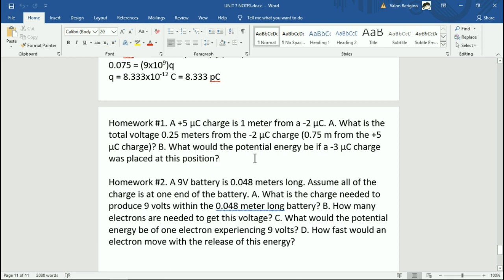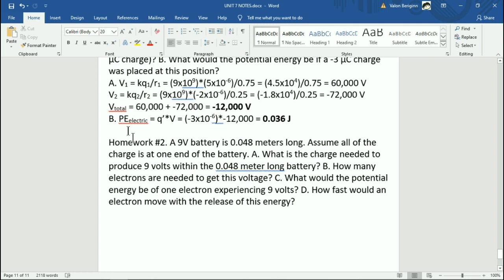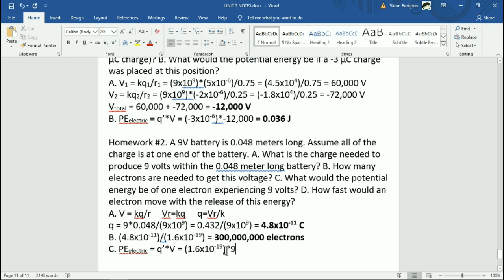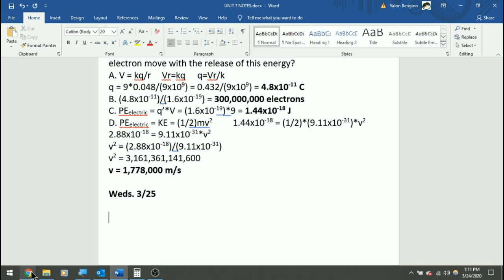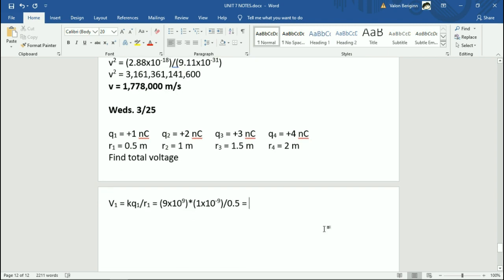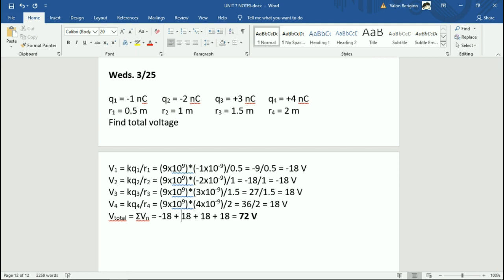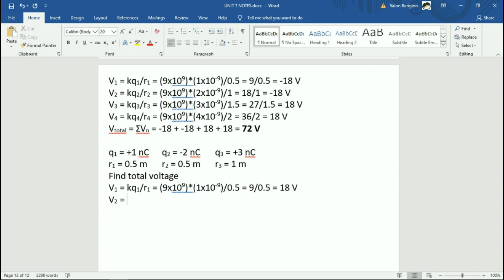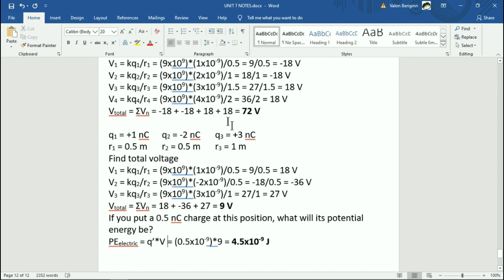3.25 Voltage Practice